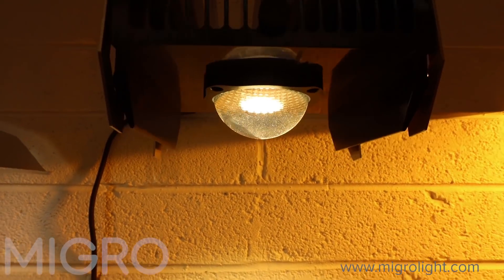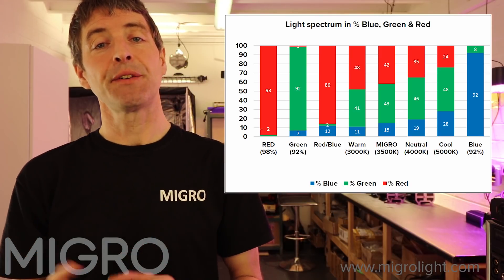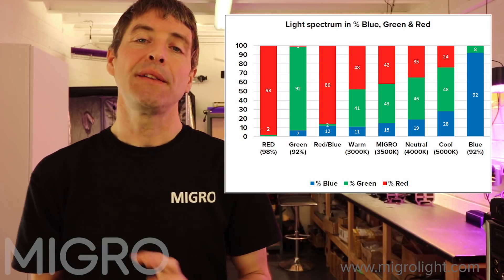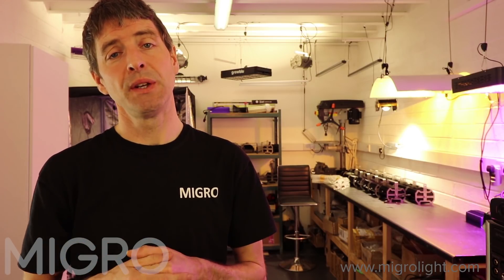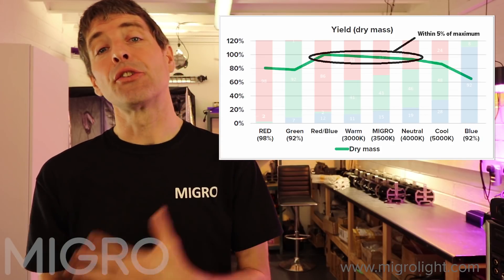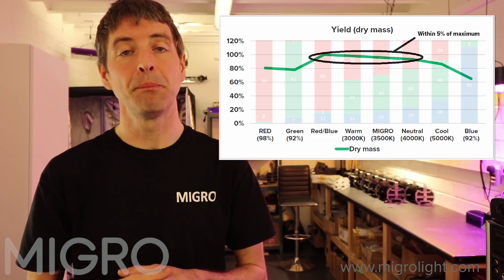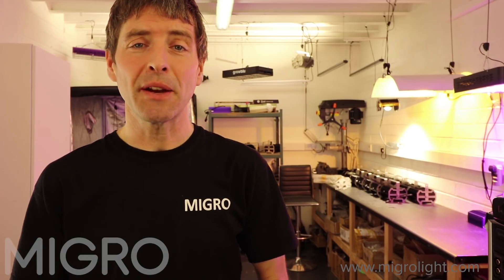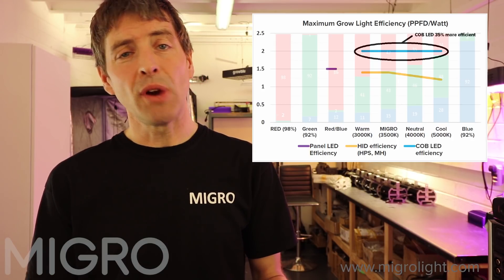What is the best grow light spectrum?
In this video we share with you a recent comprehensive study of grow light spectrum and summarize the findings. We hope this scientific and evidence based study helps clarify the effect of different grow light spectrum on plant growth and yield.